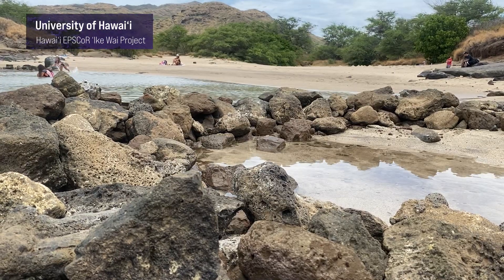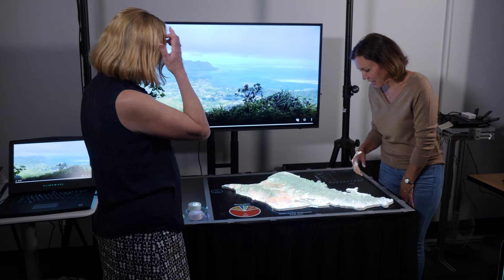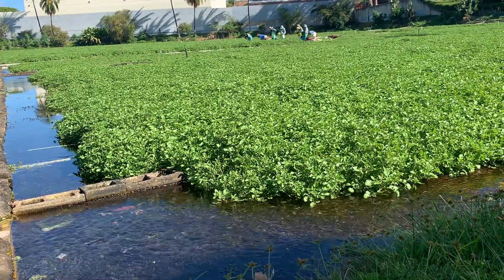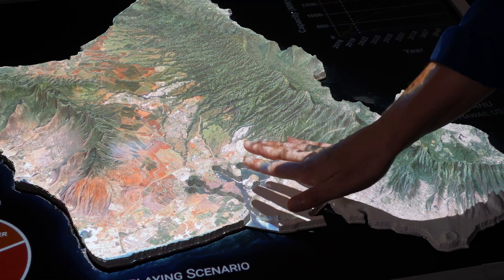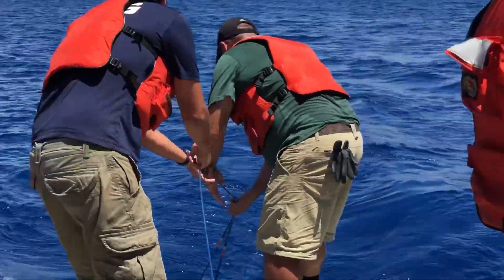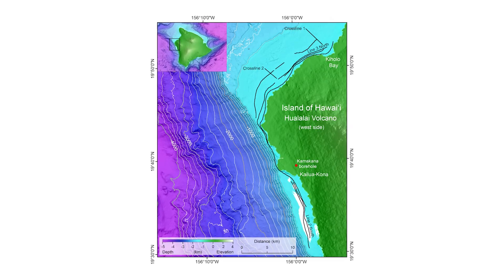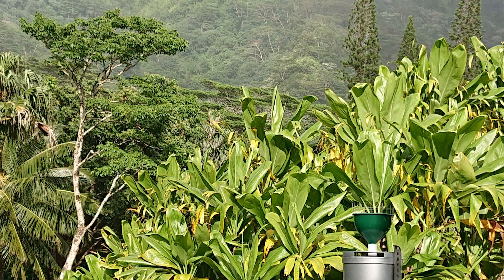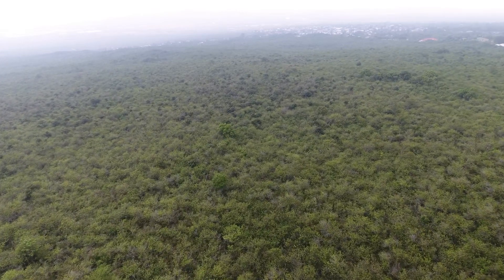Hawai'i EPSCoR Ike Wai Project, University of Hawai'i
The ʻIke Wai project is a 5 year research, education and capacity building project funded by the National Science Foundation EPSCoR program (Established Program to Stimulate Competitive Research).

Water is the most important natural resource in Hawaiʻi – and we depend exclusively on groundwater resources. The ʻIke Wai project was focused on answering three simple questions: 1) How much water do we have? 2) Where does it flow? 3) How long will it last?

1) requires understanding the water budget of the islands, 2) requires understanding the complex volcanic geology and the processes that control water flow through the aquifer, 3) requires an understanding of future rainfall patterns, competing demands for water (increasing populations, agriculture/food security) and threats to existing resources – sea level rise can contaminate existing wells, cesspools and other pollutants can contaminate wells and water sources.